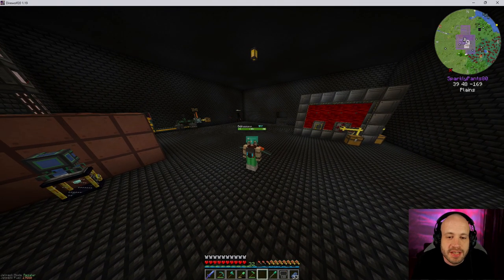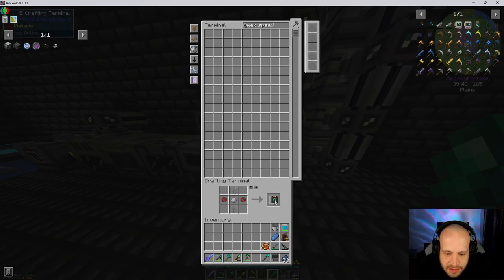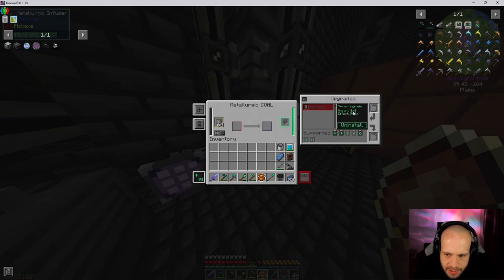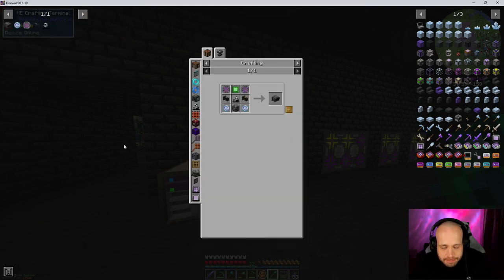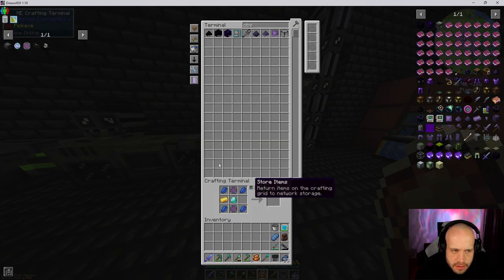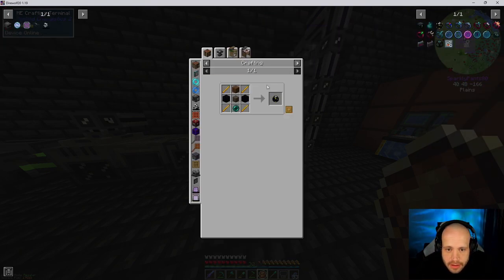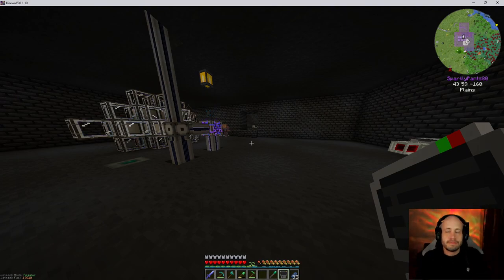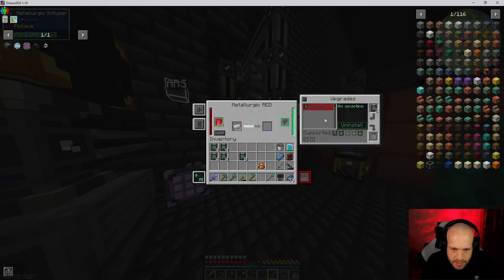DW20 1 19 EP45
Digital miner